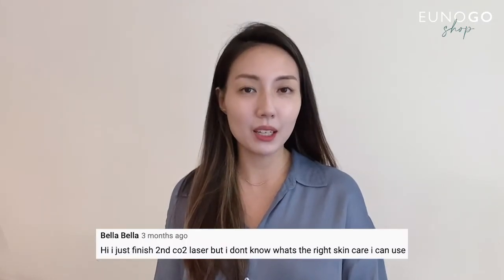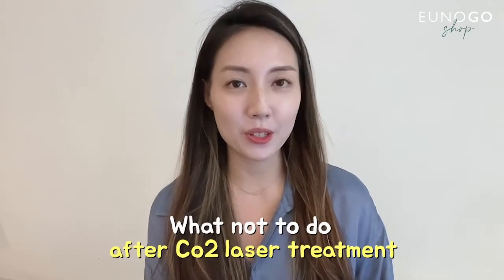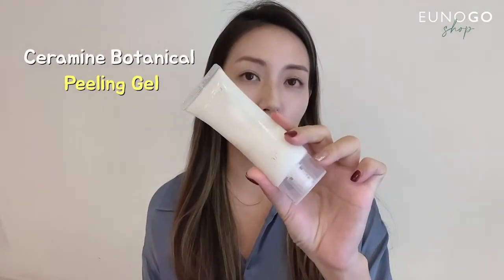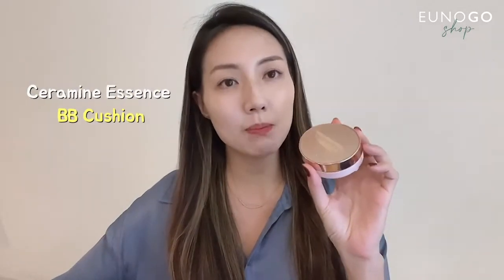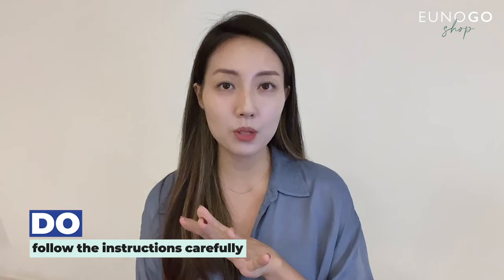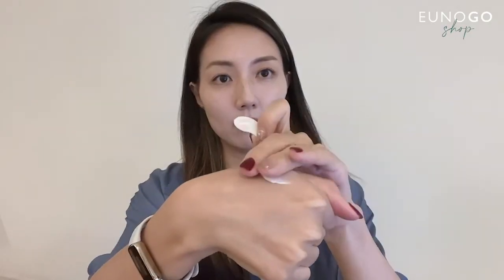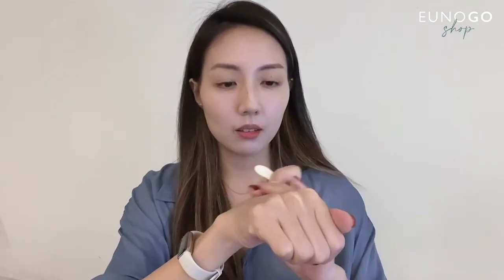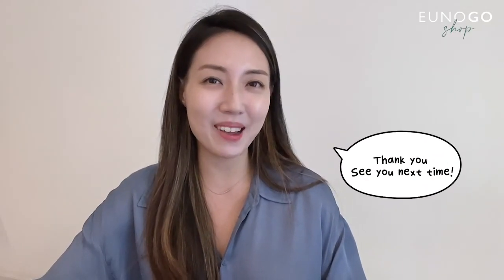CO2 Ablative Laser Treatment Aftercare Do's and Don'ts & Recommended Skincare Ingredients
How should you care for your skin after CO2 laser?  CO2 laser is one of the most commonly performed treatments for mole removal, face warts removal and so on in Korea and is an ablative laser that removes the outer layer of skin, requiring extra attention and a longer recovery time.  Here are some proper home care tips to ensure you get the best results out of your ablative laser treatment!

1:12 Why is self home care after the laser treatment so important?
1:50 What not to do after fractional laser treatment
5:50 What to do after fractional laser treatment
8:51 Recommended skincare routine

Follow Eunogo Shop!

EunogoShop - Korean Premium Beauty & Wellness products to your doorstep ✨